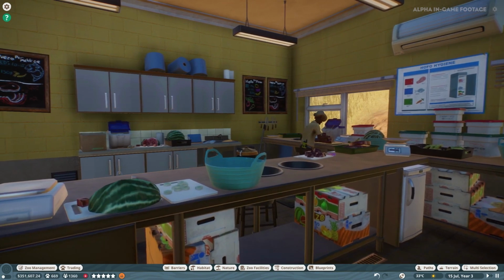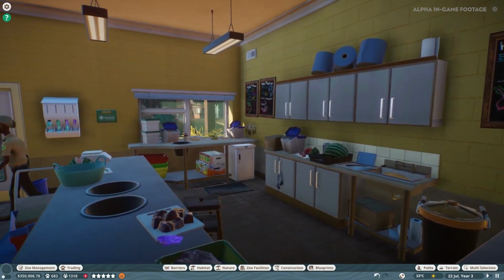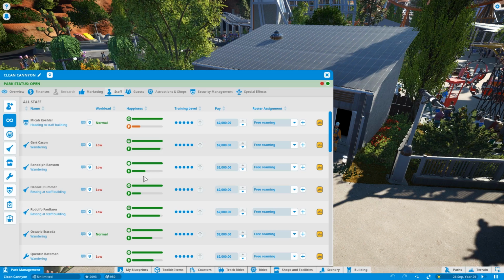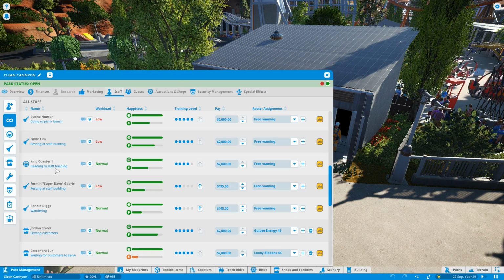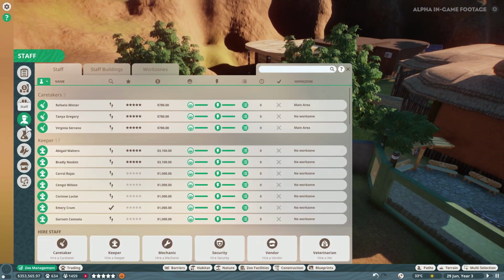Feature Focus (4/5): Staff - Planet Zoo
Okay just a few more days until we will know more about Planet Zoo. Its about time to get this series finished. Today we will look into the function of Staff in Planet Zoo. Enjoy

The next episode will feature:

05: choice of animals

Planet Zoo is the latest game of British developer Frontier Developments, who are famous for various installments of great simulation sandbox games such as Roller Coaster Tycoon 3, Zoo Tycoon and their latest hits Jurassic World Evolution and Planet Coaster.

Planet Zoo will create a long overdue successor to the amazing Zoo Tycoon Series and will hopefully answer all the many questions:
When will there be a new Zoo game?
Zoo Tycoon 3?
When does Zoo Tycoon 3 come?
Planet Safari?

Press Release further down.

Specs:

i7 8770k
GTX 970
16GB DDR4

See the cinematic Planet Zoo Announce Trailer here.